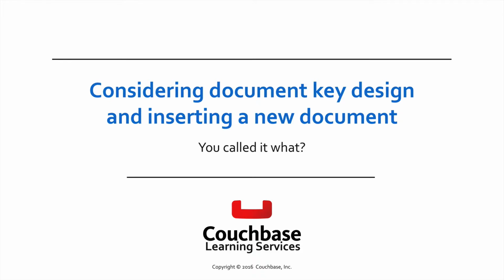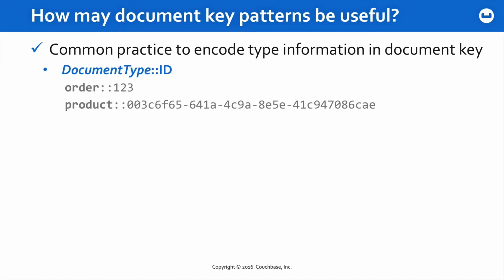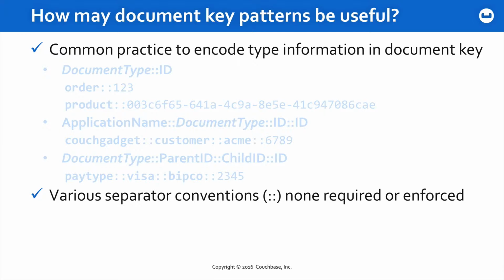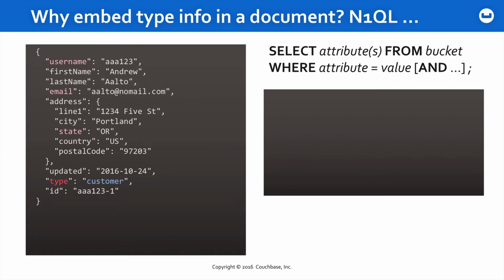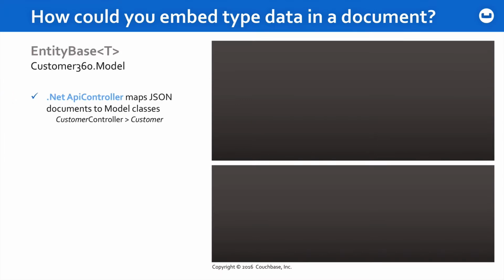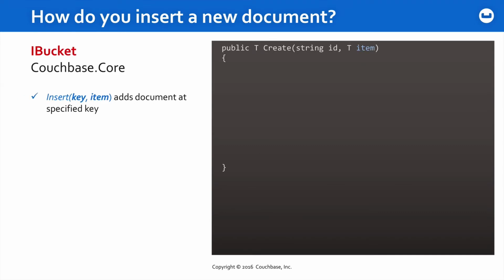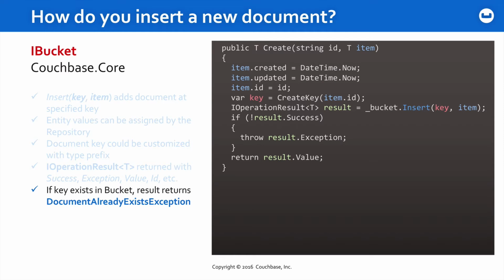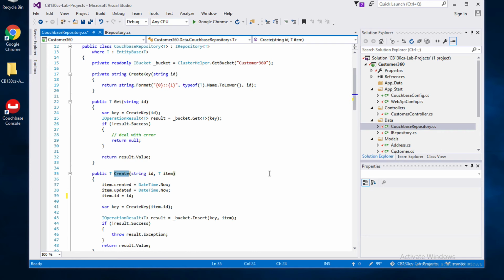CB130cs Lesson 5 - Considering document key design and inserting a new document